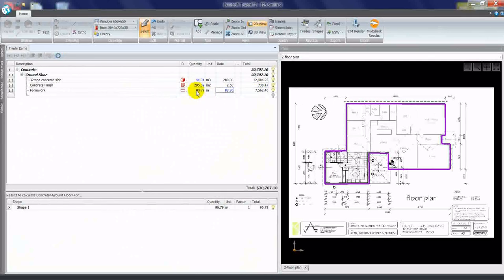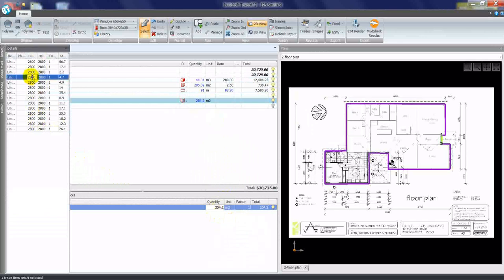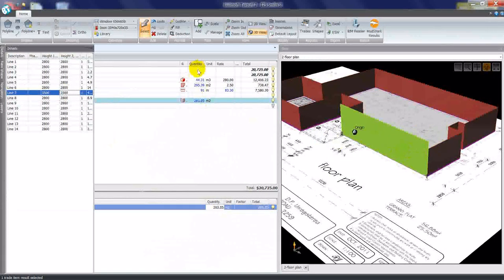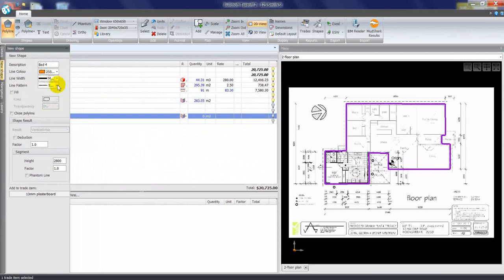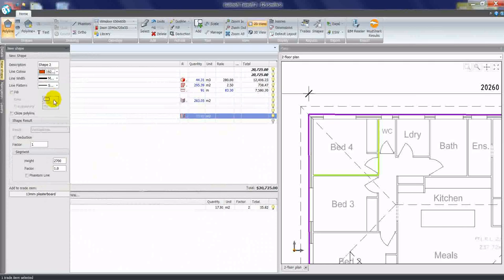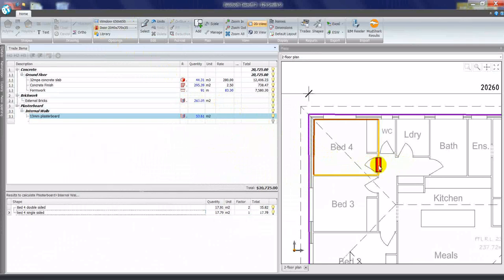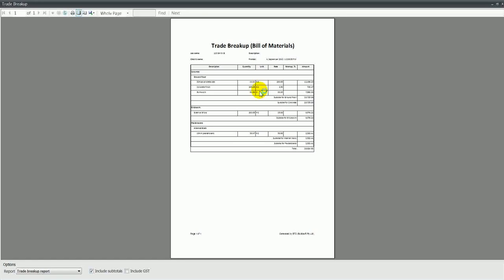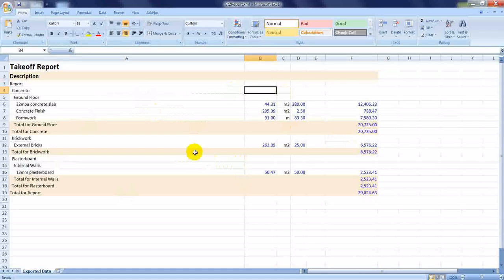Buildsoft BT2 demo part 2 of 2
BT2 - Buildsoft Takeoff Version 2 from Buildsoft Pty Ltd. Estimating and takeoff software